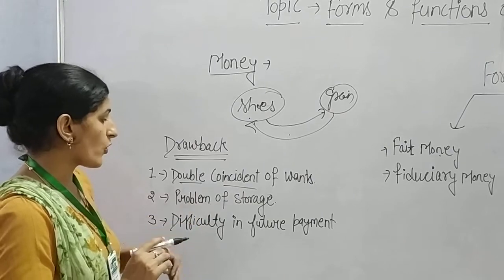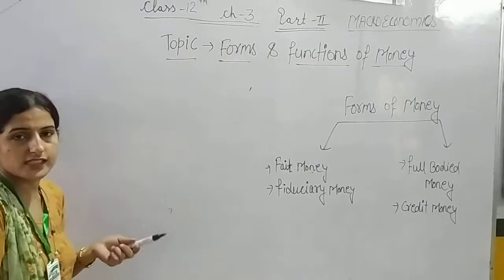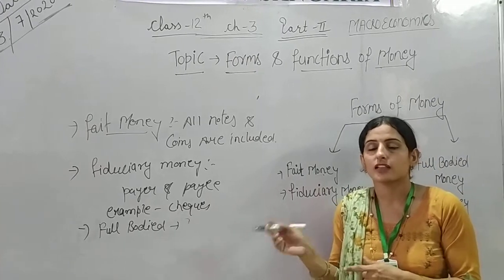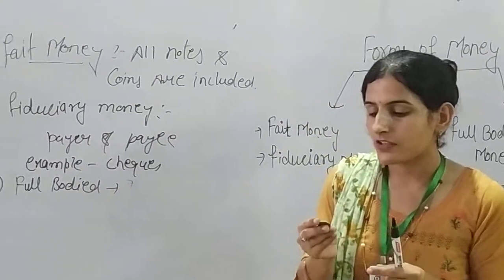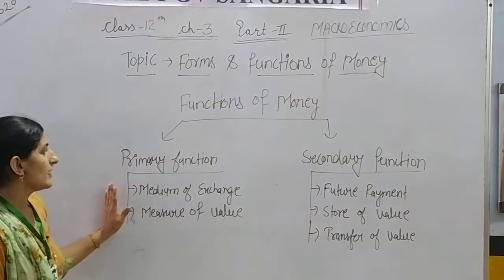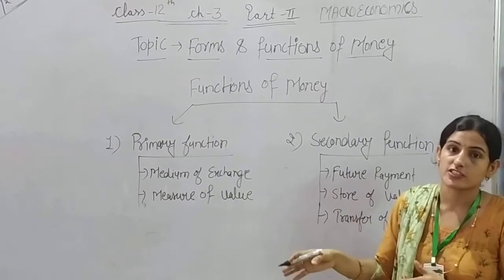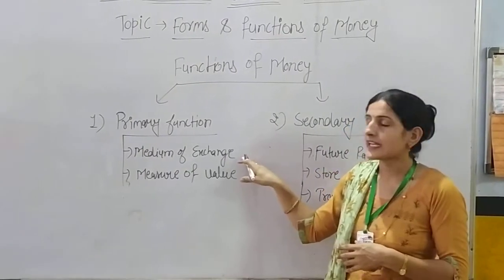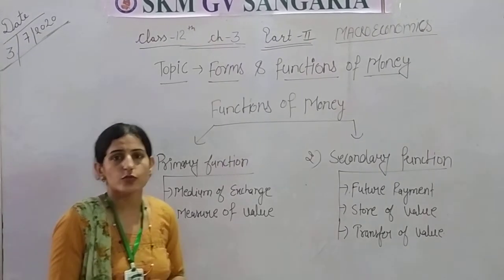Macroeconomics 12th chapter -3 ( forms of money & functions of money) part -2 by MB